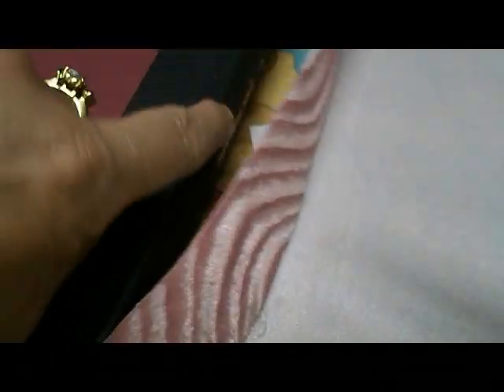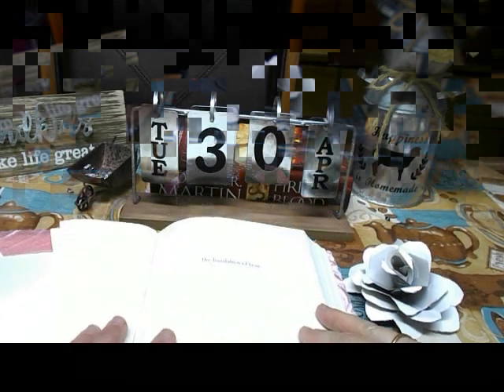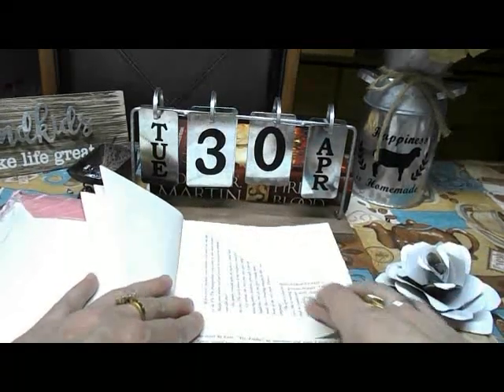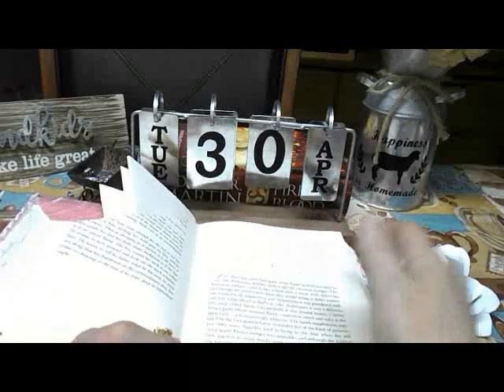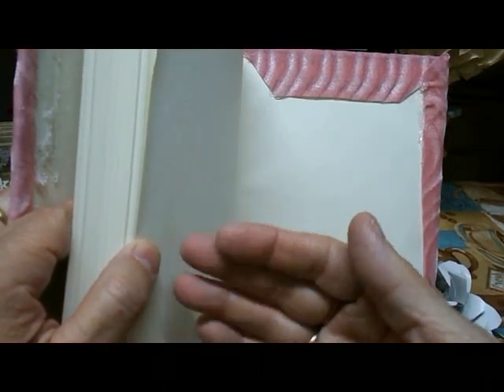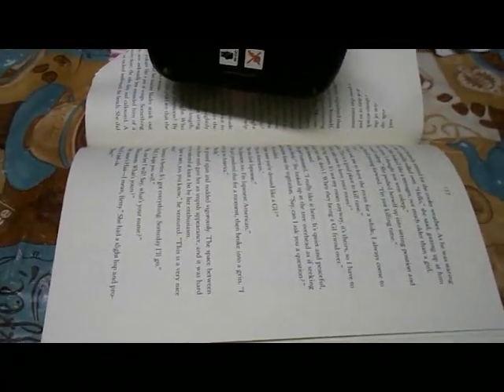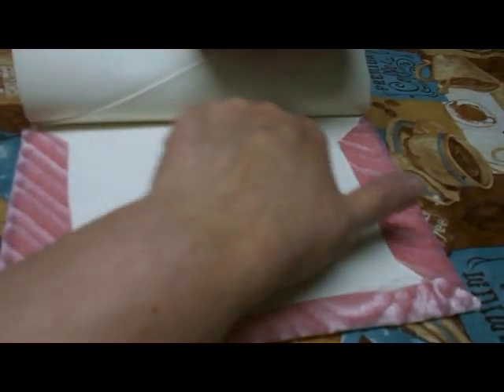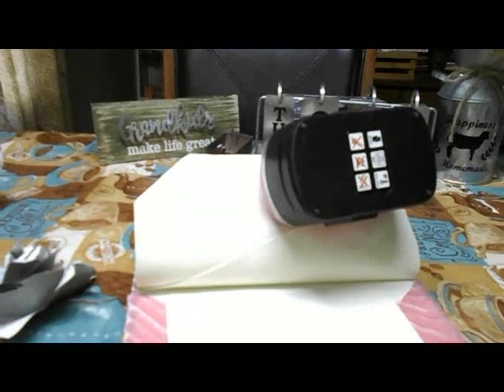Book Fold Decorate Vase With Flowers (See Description Box)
Link to pink or purple upholstery fabric I used in video
Materials cost around $6 or less. Repurpose Idea.

Make your own gifts this year!
Blessing to you, your talent, and all projects.
Miss Jones/Babcia
Bay City MI
**Message on Facebook for private or group classes. Free!